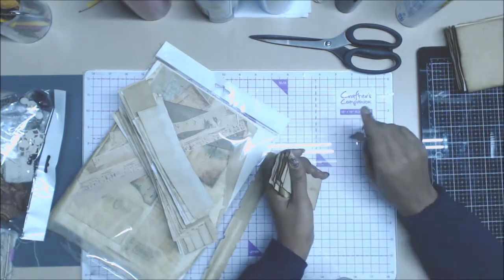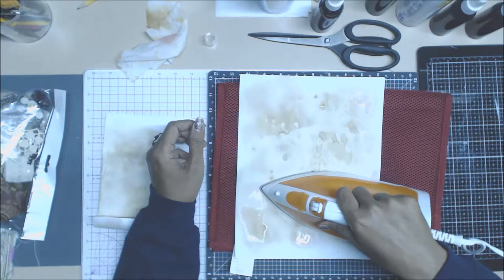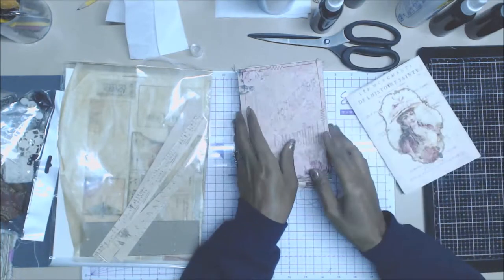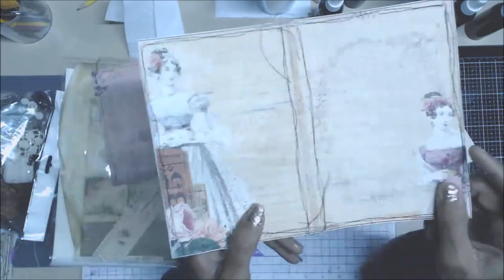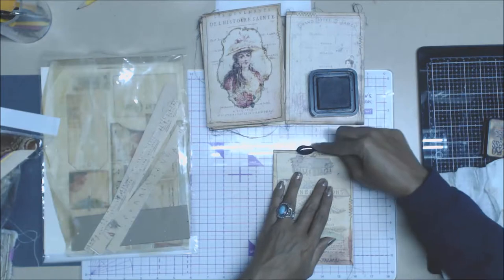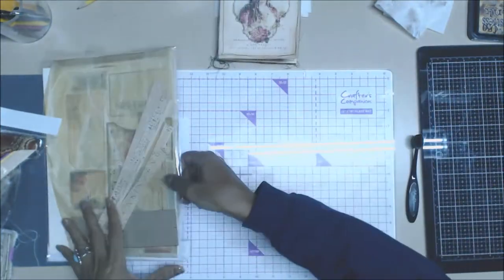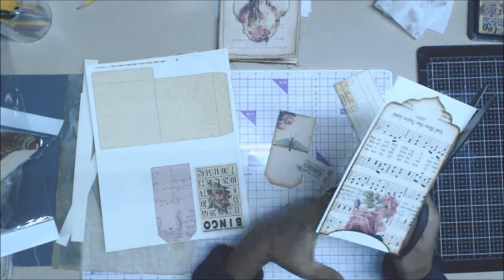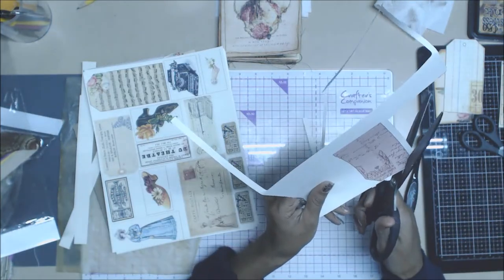Romantique Junk Journal Part 3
1/2 Scor Tape 3 Rolls

1/4" Scor Tape 3 Rolls